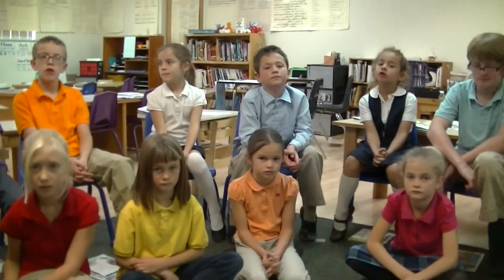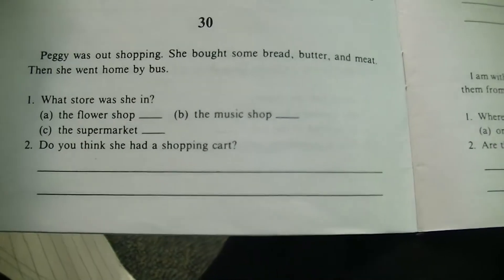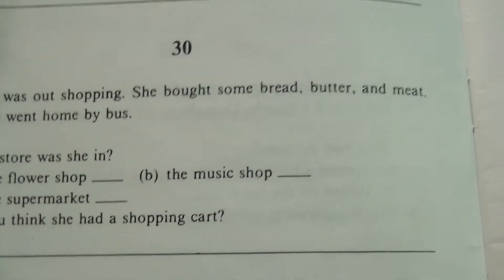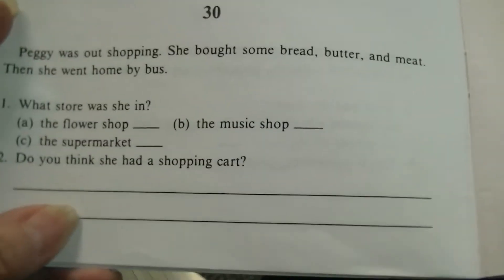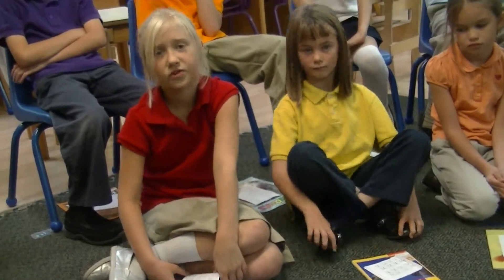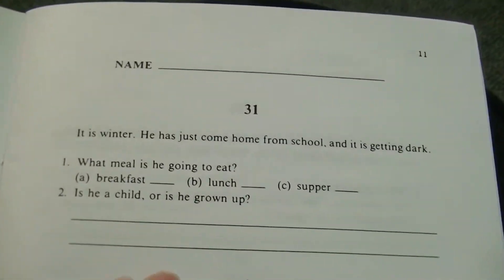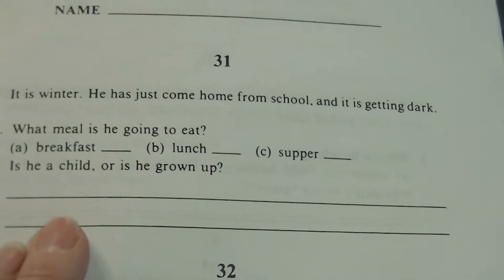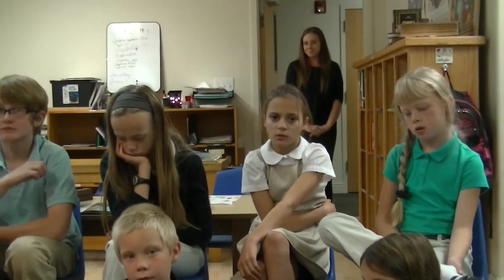Deductive Reasoning 9 23 14